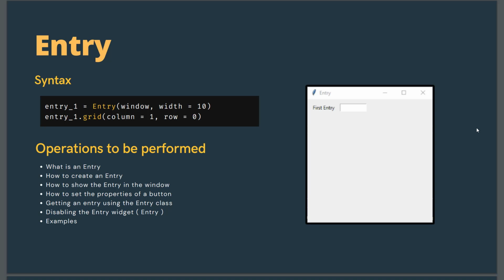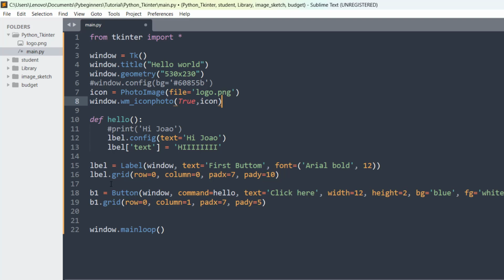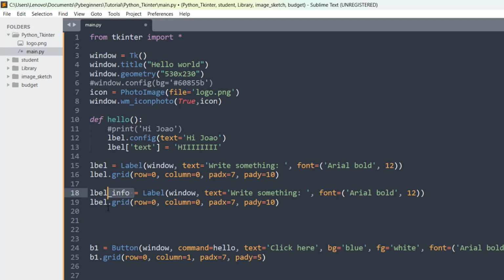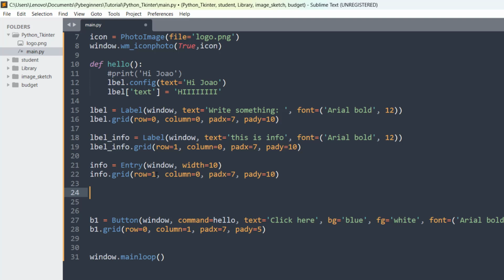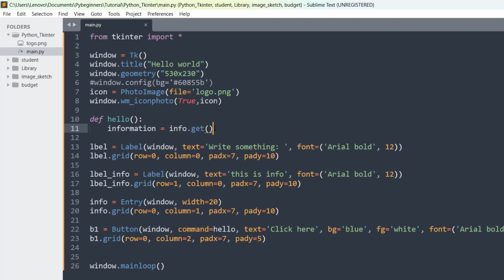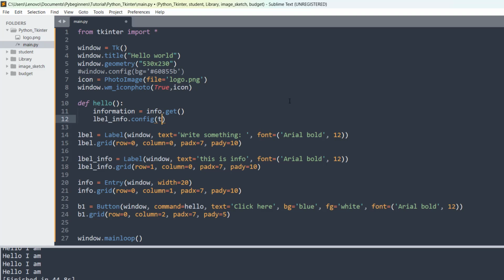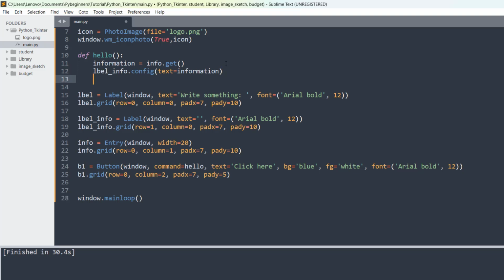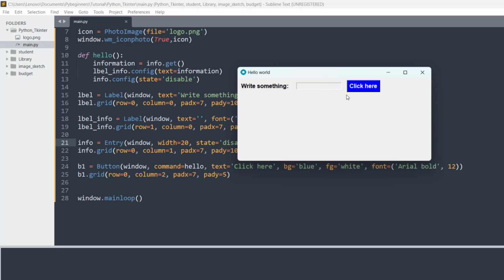Python Tkinter: How to create an Entry in Tkinter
Tkinter is Python's most popular Graphical User Interface (GUI) library. This topic explains the proper use of this library and its resources.